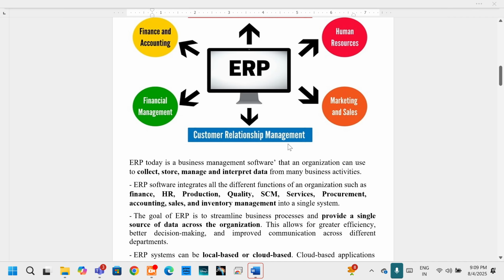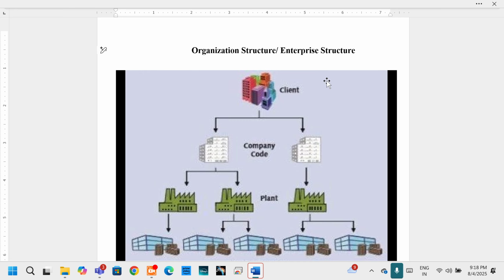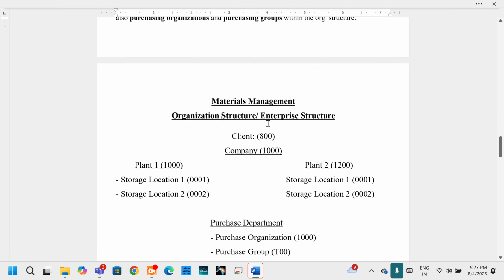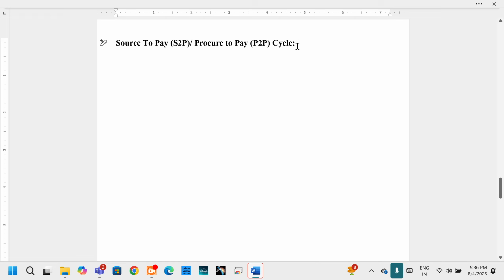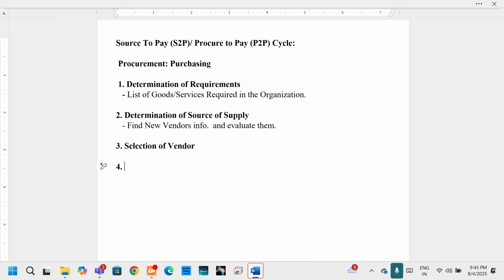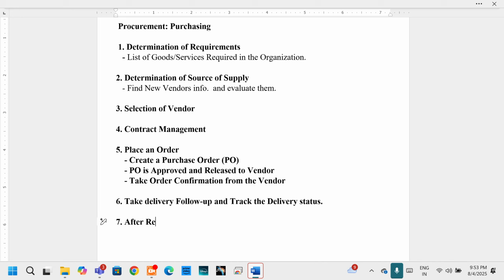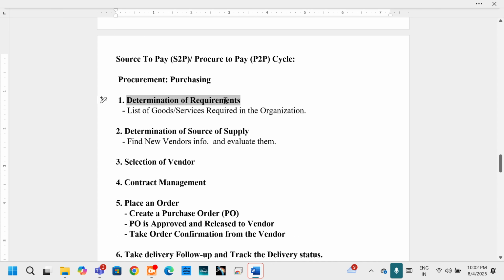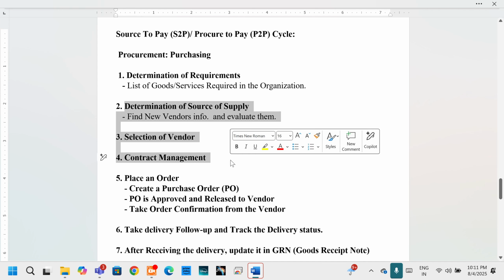CL 2: Introduction to S2P/P2P Cycle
SAP MM Aug. 2025